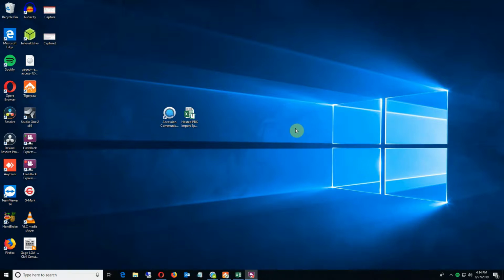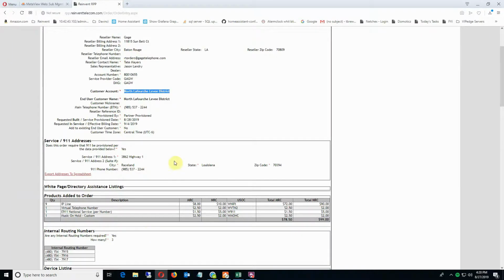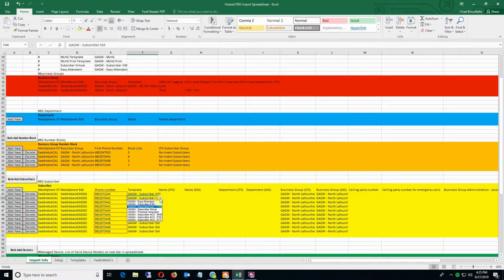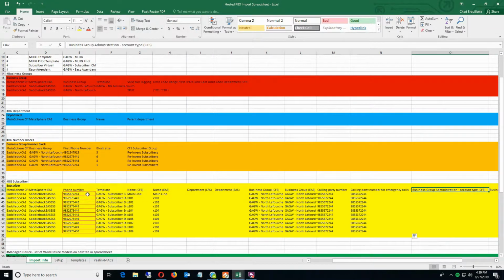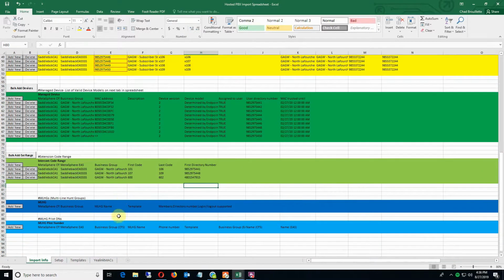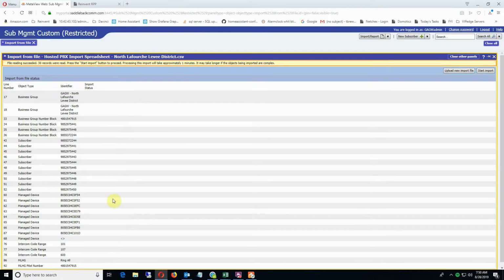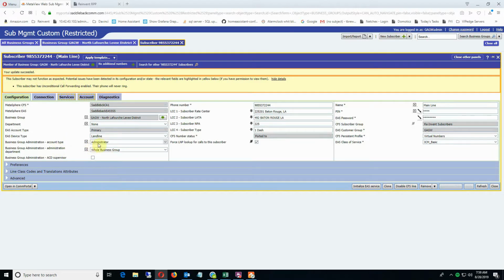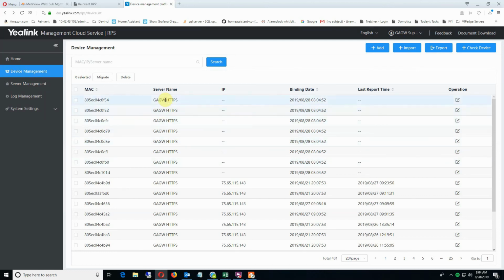Reinvent System Build